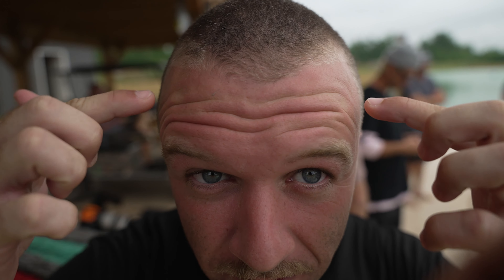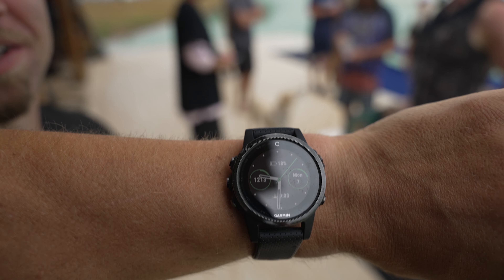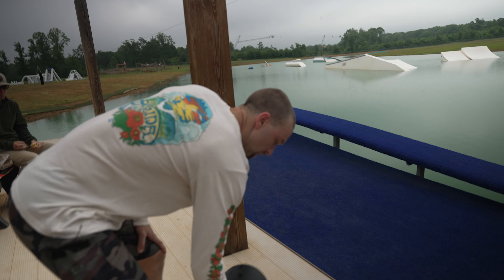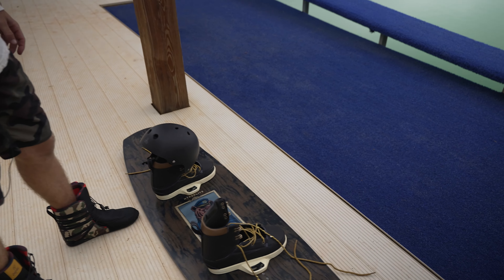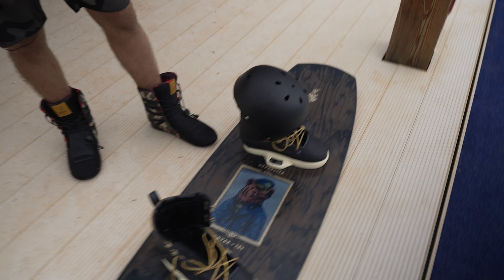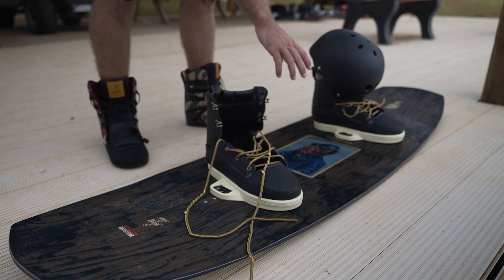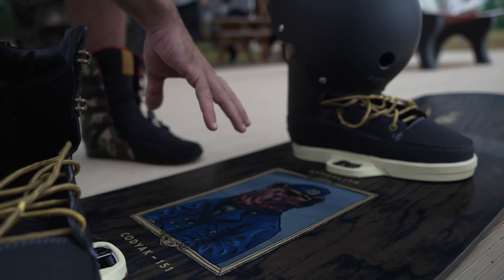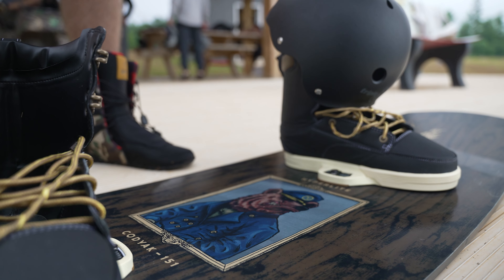Hyperlite Wake - VIBE CHECK ft Cody Hesse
It's time for a⚡V️IBE CHECK ⚡️ featuring the one and only @codyhesse. Are you ready for it?

Check in with Cody to find out the inspiration behind the design of his H/L '22 CODYAK graphic, for the details of his liner and bindings, and of course, some sick tricks at the wake park.